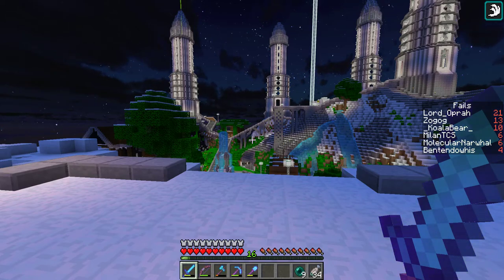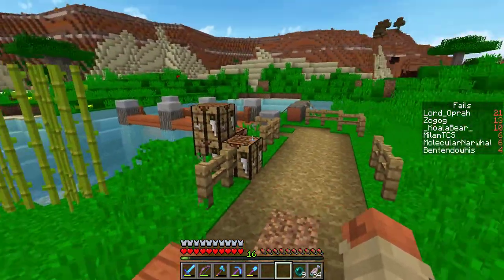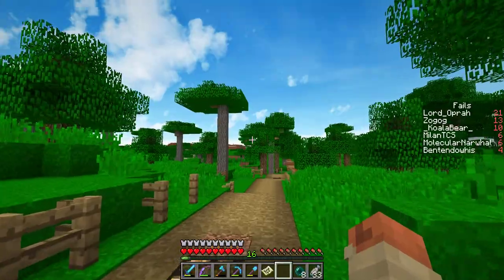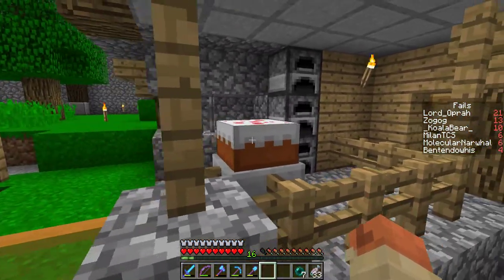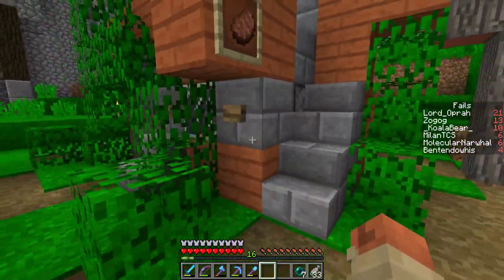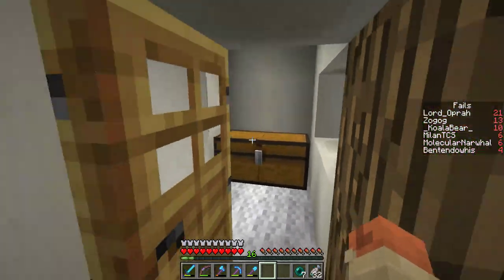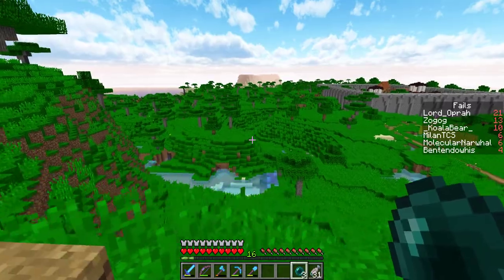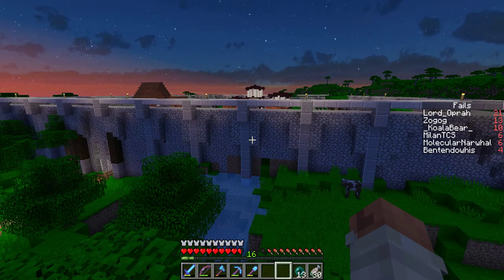Savannah Island Tour - Biome Exile Minecraft SMP - Ep 20 Part 5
This is Biome Exile.  It is a Livestream Minecraft series where a poor soul has been exiled to a small deserted Island in the middle of a vast ocean.  While I work on the pirate island of the Deep Ocean Biome, _KoalaBear_ (Jessica) works under water on Atlantis

This is a server where myself and 7 other YouTubers join up for a weird Minecraft SMP challenge.  In this SMP each person has their own personal HUGE island (world generated in Large Biomes).  On each island is a unique Biome that no other player has.  So, each player has items the others cannot obtain.  Because of this, the members will have to utilize spawn to buy and sell their Biome's unique items.  This server focuses on two goals: Building awesome builds and making gold (our in game currency).

This is a Minecraft YouTuber SMP, so go support the other awesome channels on this server:

If you want me to Stream a specific game, buy it for me on Steam and I will stream it for at least 2 whole streams or 6 hours (whichever comes last)

Chat Rules:
1. NO CUSSING!!!  We will mute you!
2. Be polite to everyone!
3. You can talk about whatever you want, but if a mod or I says stop we will mute anyone who continues!
4. Ask permission before posting links
5. Don't Spam
6. Use lots of Emotes

Streaming Schedule:
Monday at 8 pm CST
New Game Wednesdays at 8 pm CST
Fri/Sat/Sun whenever I can!

Lots of the music you hear on this channel is by DJ EMS.
His Store:

More music used on this channel is created by Ben Briggs.  He makes a bunch of original and remixed music.  Check him out and buy some music (I suggest K.K. and Friends!)